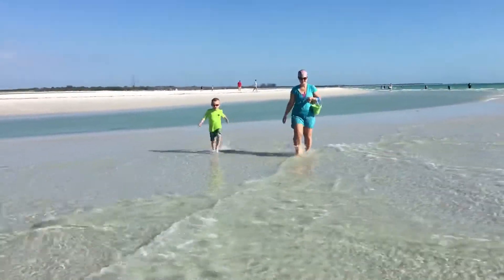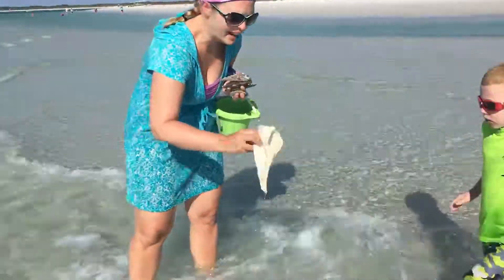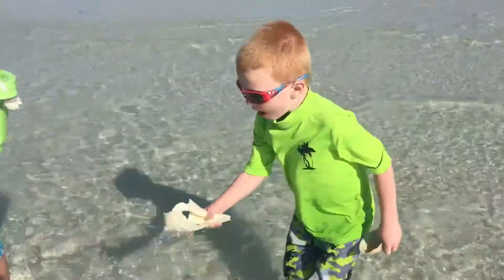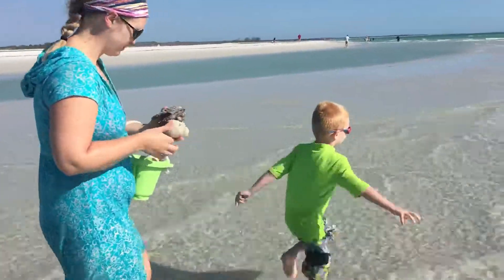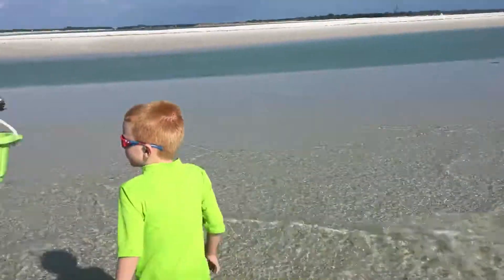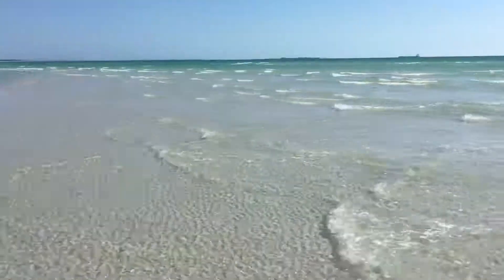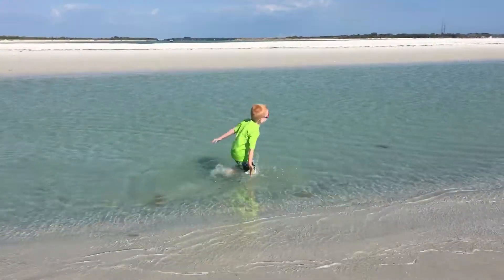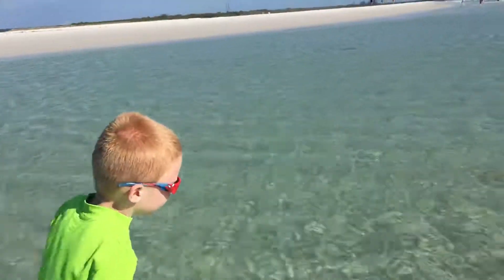Finding a shell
Liam finds a big shell at Shell Island, Florida.